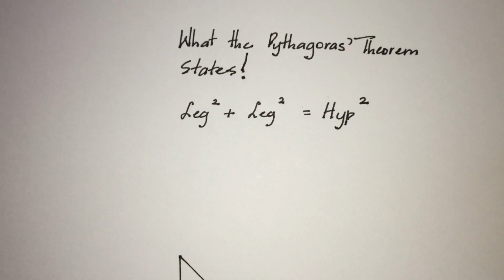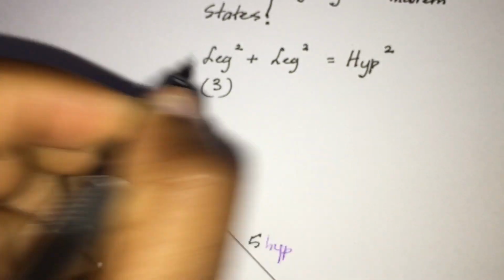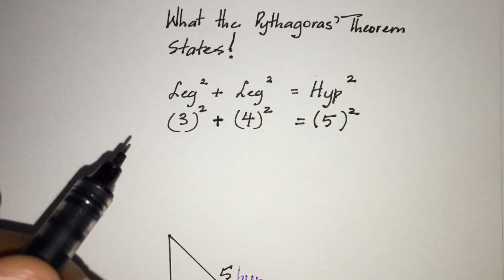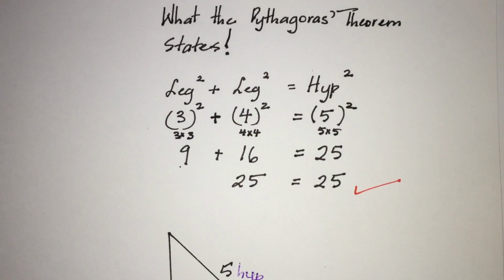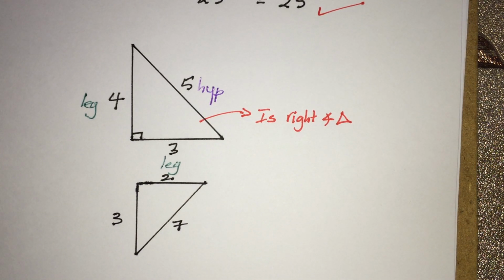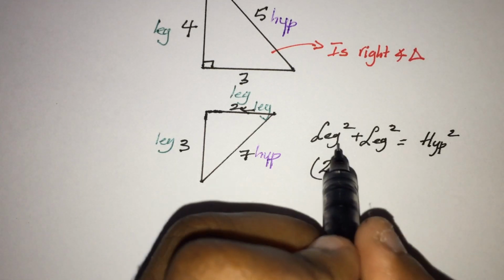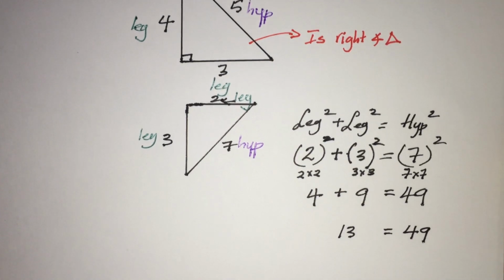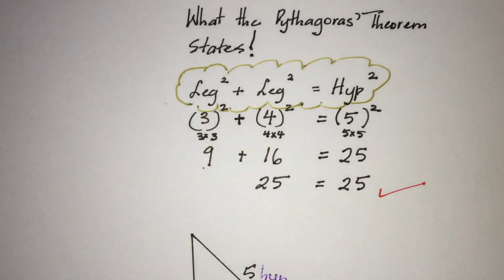Pythagoras' Theorem Proving Right Angle Triangles